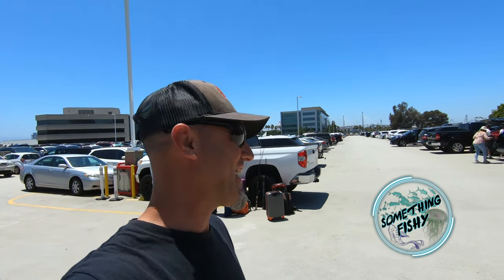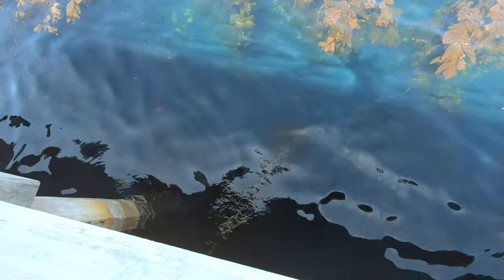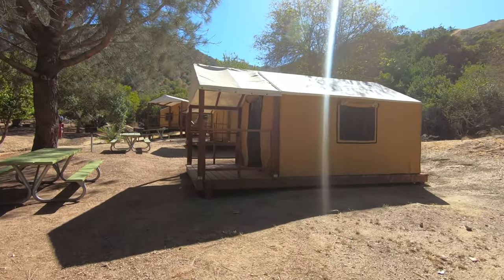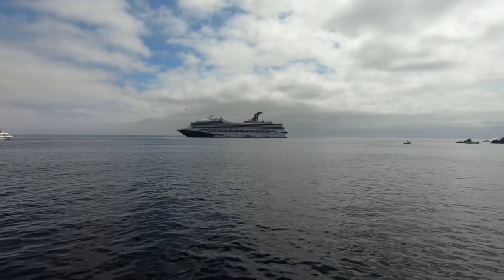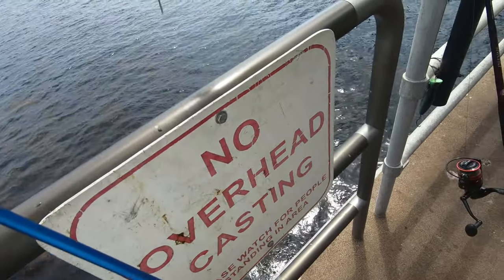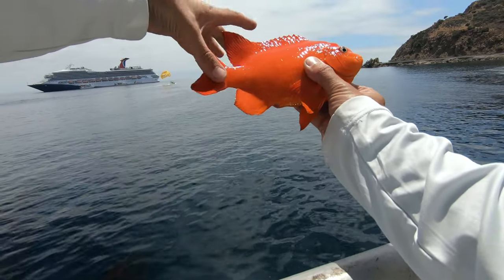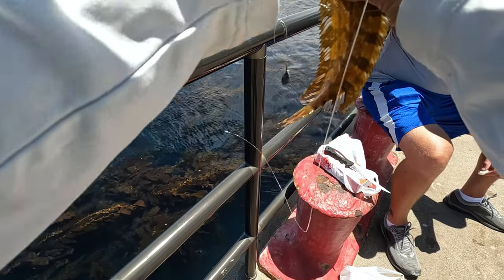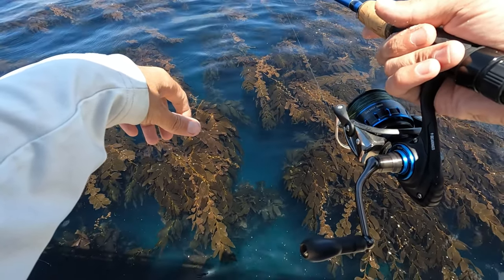Catalina Island Fishing Day1 pt1- so many species